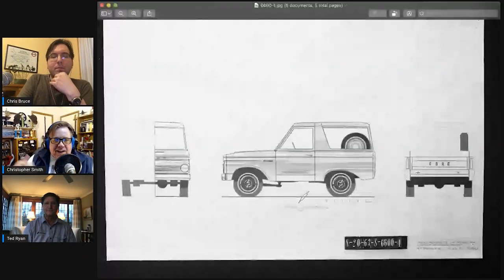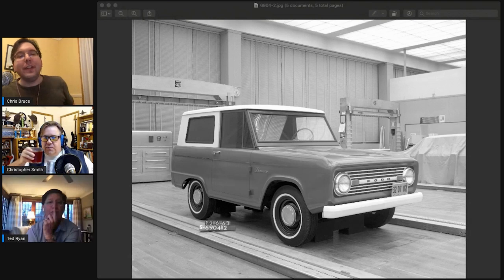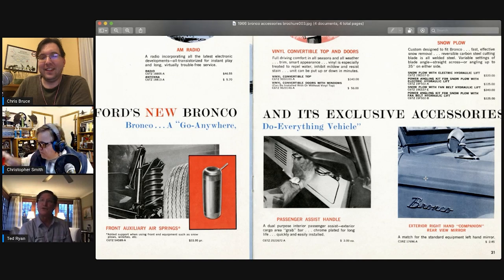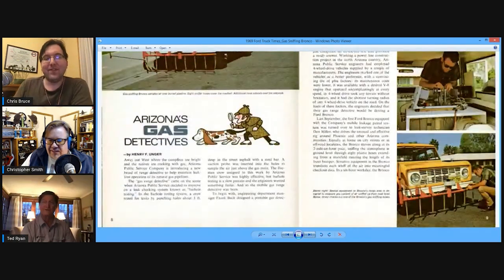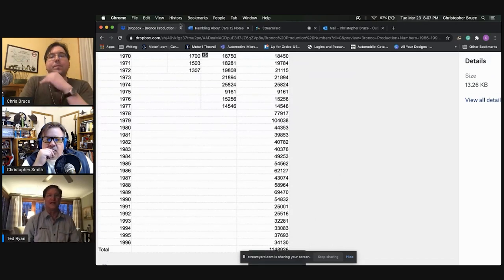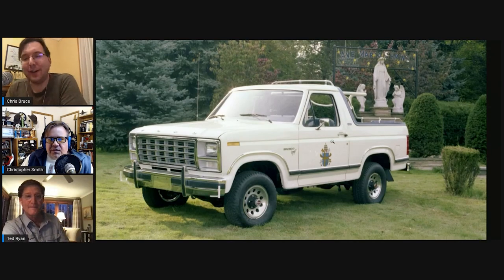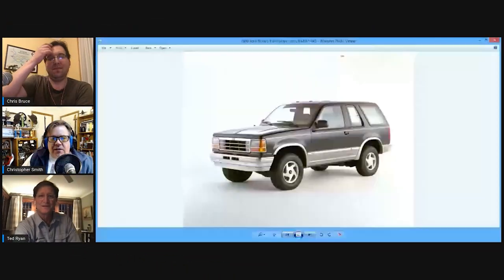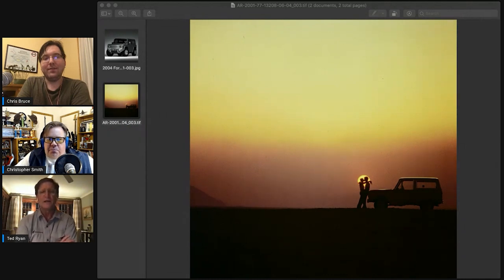Bronco History With Ford Archivist Ted Ryan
Ford Archivist Ted Ryan is our guest to discuss fascinating bits of Bronco history. We talk about the SUV's genesis, including original Ford documents explaining the reason for building it. Also, did you know there was a Bronco 'pope-mobile' and a plan to make a military variant of the SUV?